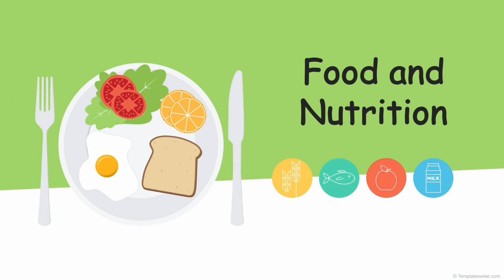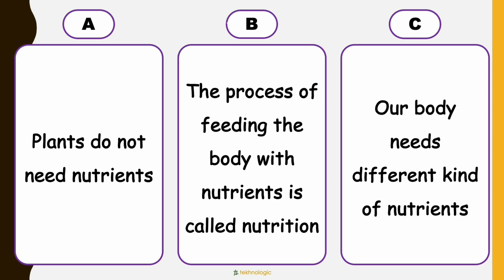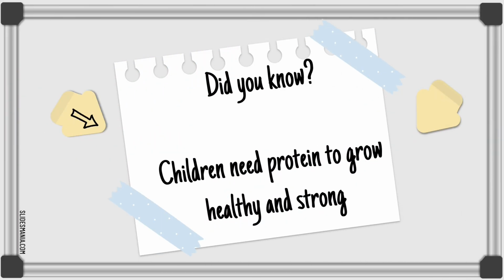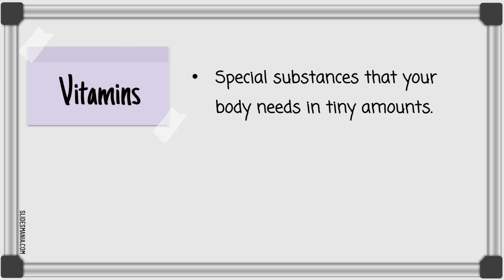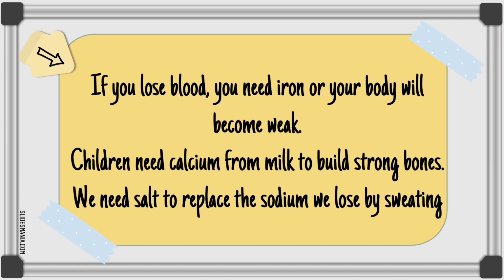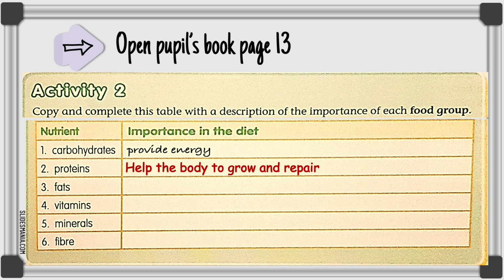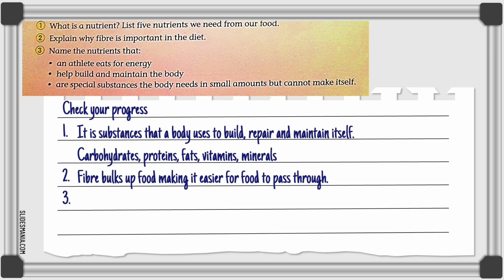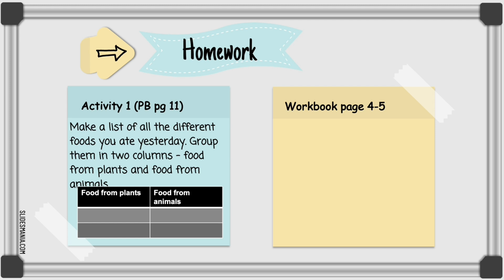Food and Nutririon